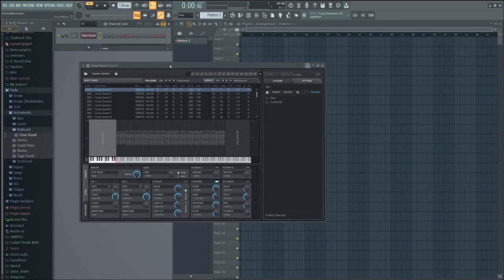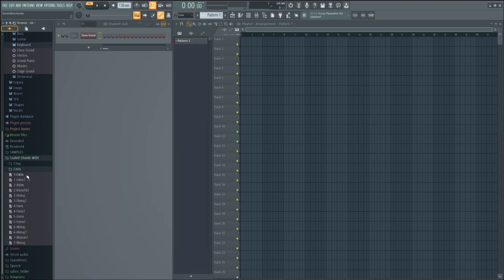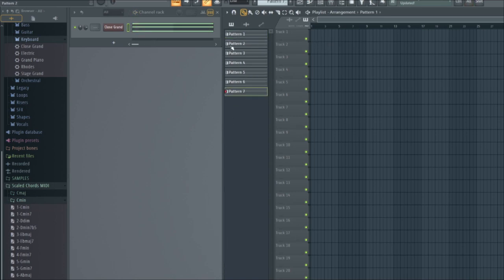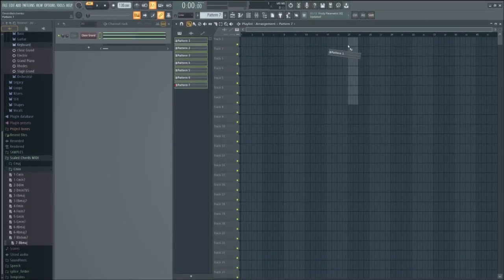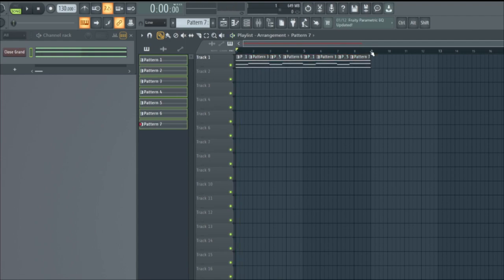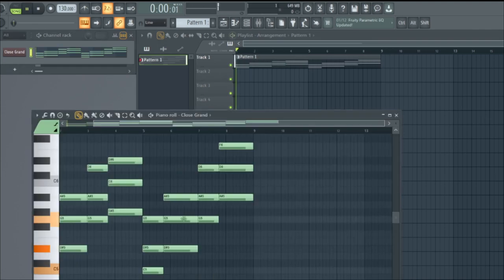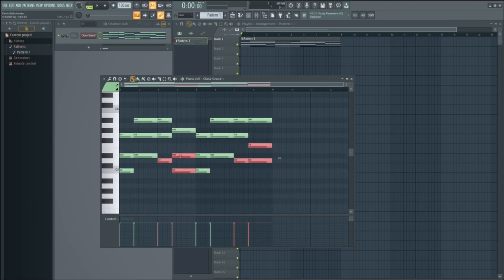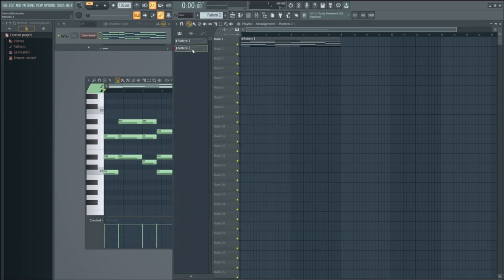11 3 1 easy chord progressions DevCourseWeb com